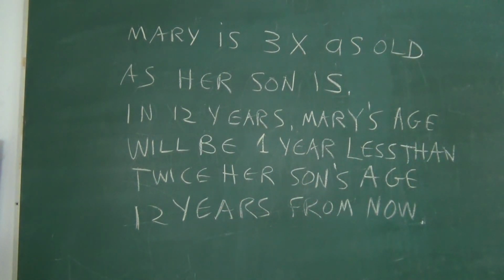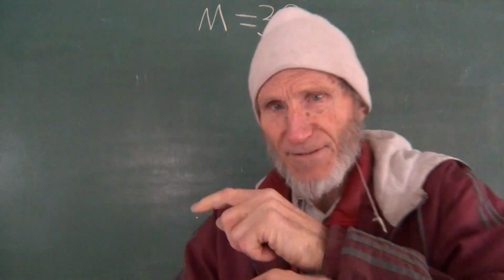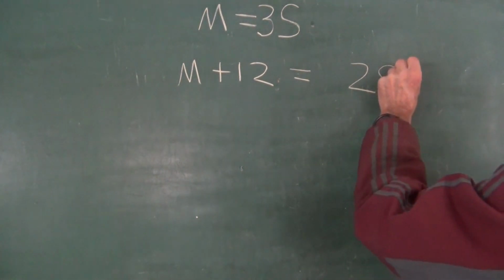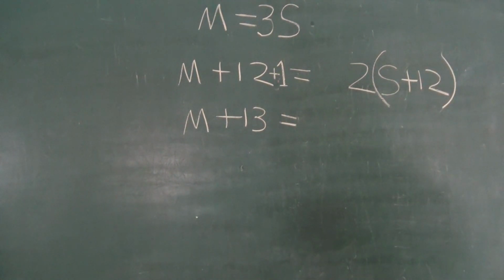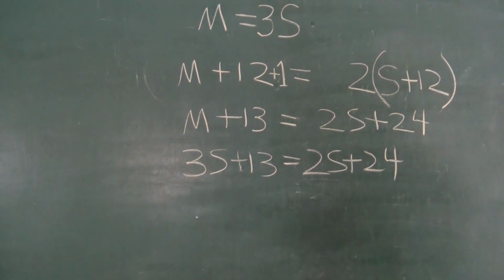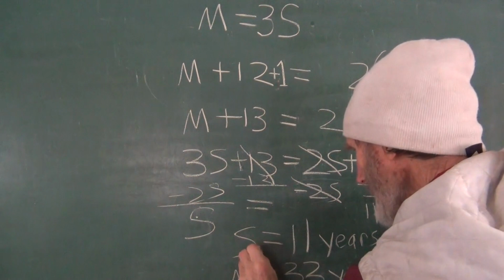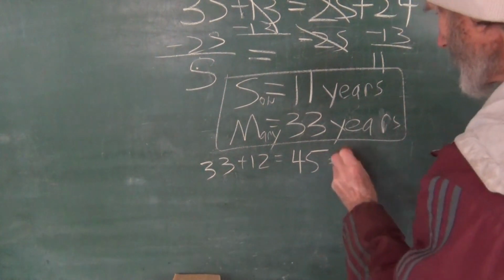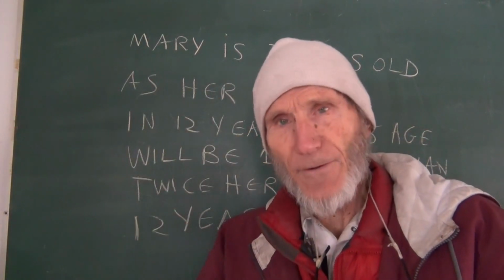A Challenging word problem Mary & her Son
To be viewed after the "Warmup" word problem.  More challenging, but still quite do-able.  A powerful tool when "words get in the way of understanding".